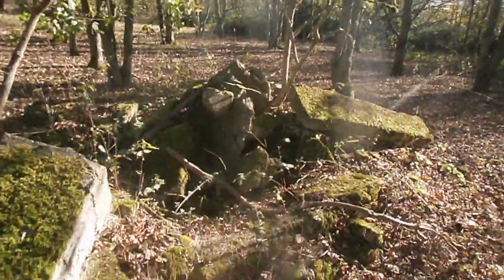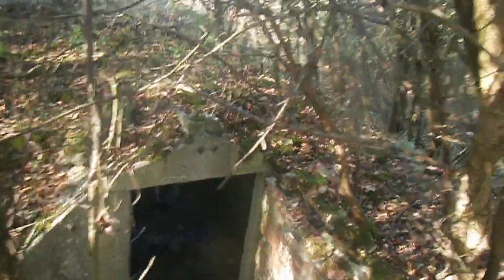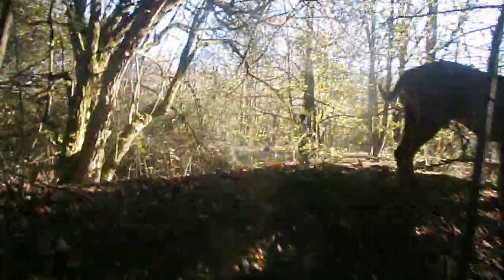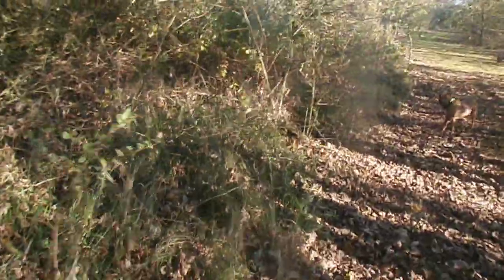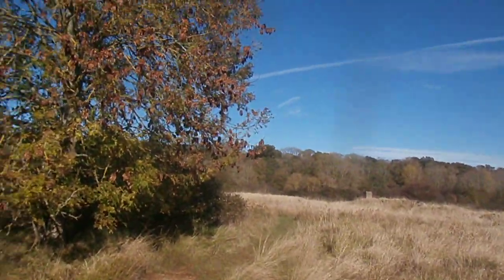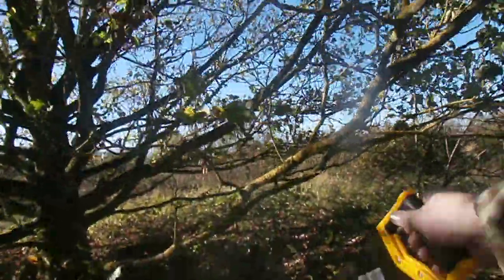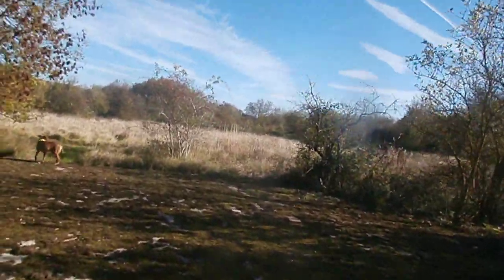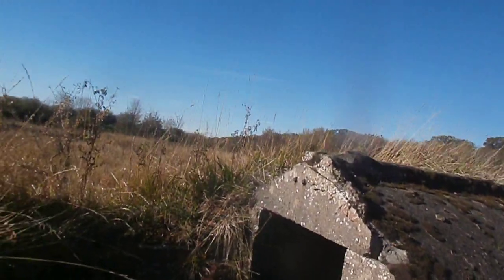WW2 RAF CAMP REMAINS STANTON SHELTERS SO ON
ABANDONED CITY CAMO CREW EXPLORERS ON ANOTHER MISSION
Whats left of this old world war two airfield in the U.K England which fell into disuse in late 50s.
Don't forget to hit that like button like ti helps the channels or even better comment nice word below and show some love .We will send some back your way ,don't forget to subscribe and share to thank you all kindly from all the team here we have face book by same name head over hit like button:).

Here's our F/B page

Bare with our camera kit is old  we will update .
 If you like what we do and want to Donate or Supports Us be part
 of the Crew here's our link

Very Big Shout OUT to all the Crew .  (CPY) (RJC) (SB) (KS) [NINJA GEOFF)